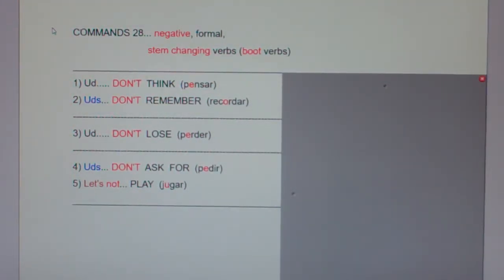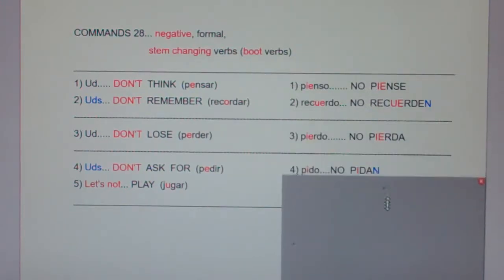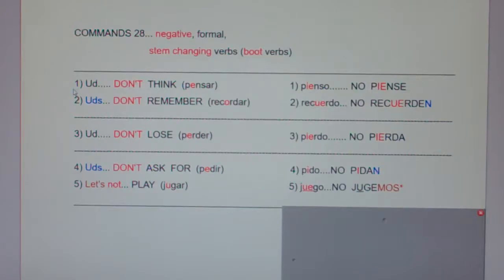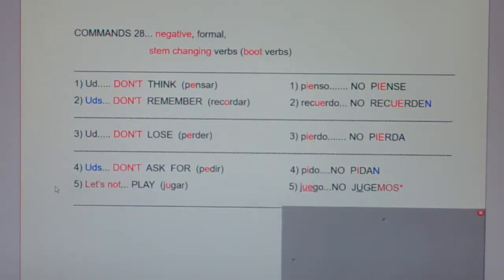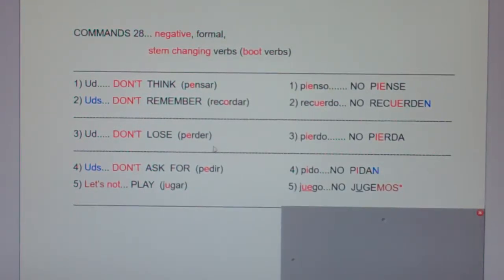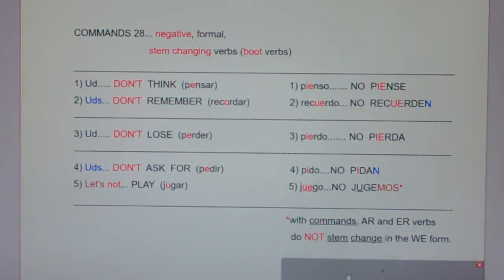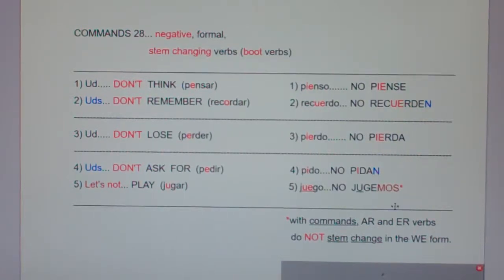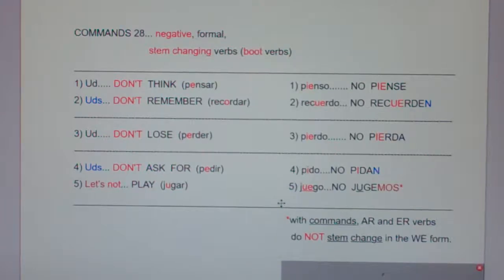commands 28: no formal boot verbs stem changing verbs...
piense, no piense, recuerden, no recuerden, pierda, no pierda, pidan, no pidan, jugeemos, no jugemos, e-ie, o-ue,  e-i.